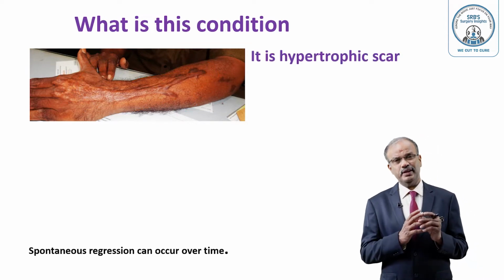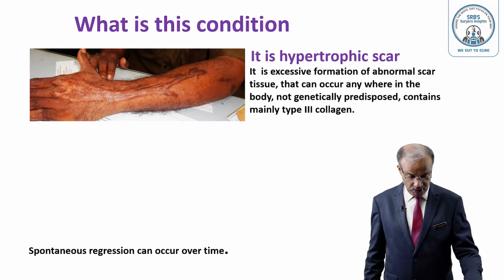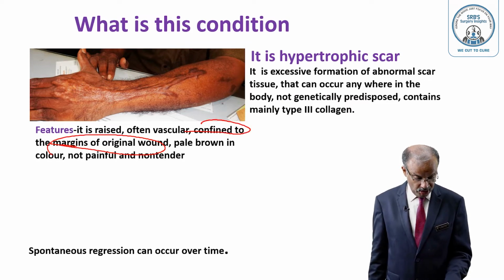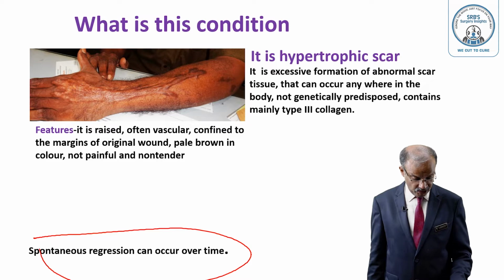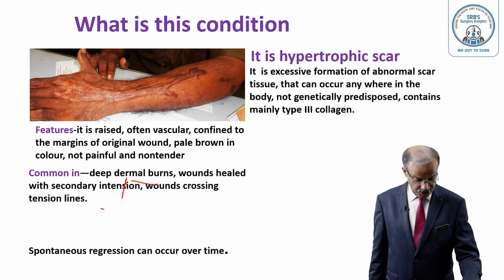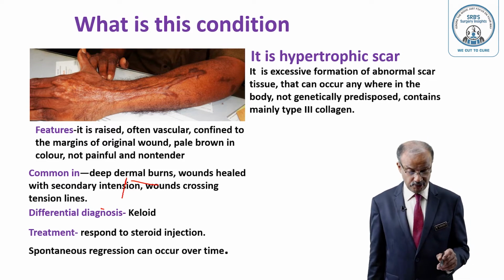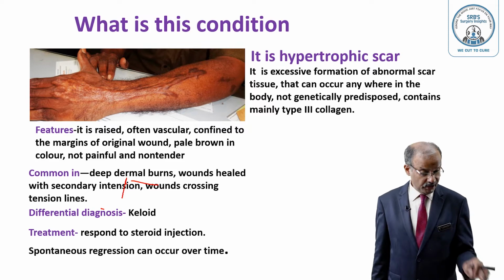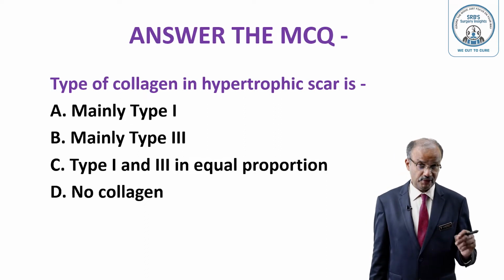Hypertrophic Scar by Dr. SRB | Dr. Srirama Bhat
Consultant surgeon
Mangalore 575001
Dakshina Kannada
Karnataka
Bharat

 Ideal for:
MBBS students